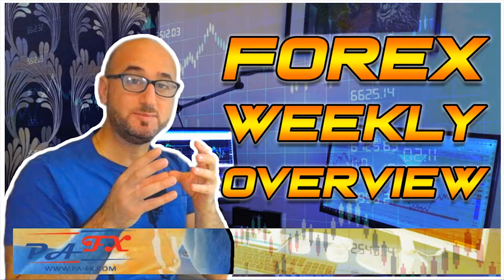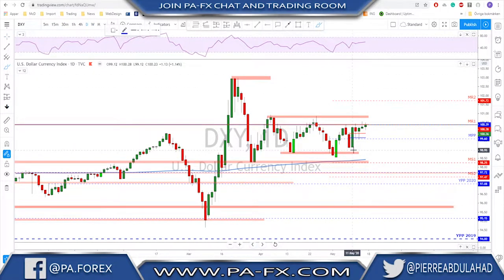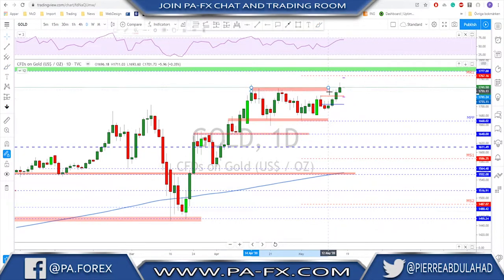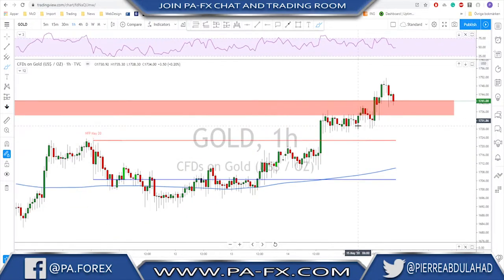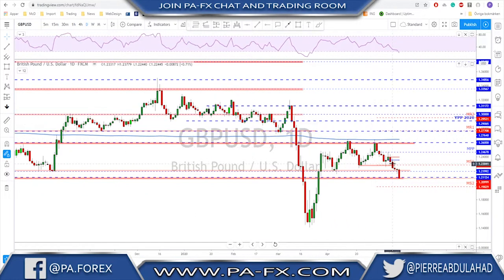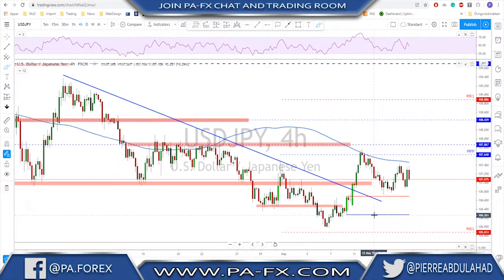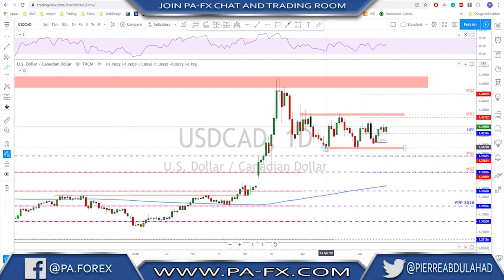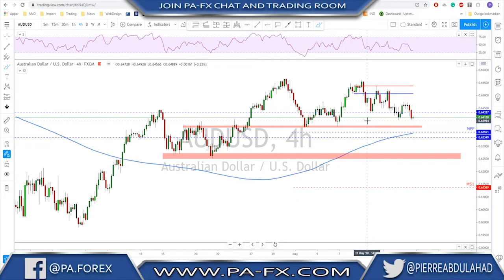Forex | Weekly Trade Ideas (Top Down Analysis)